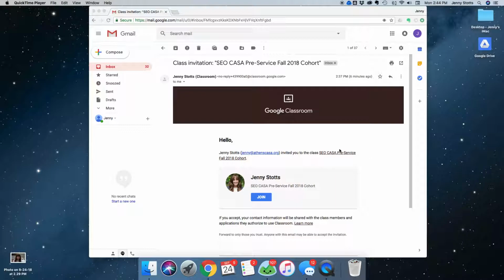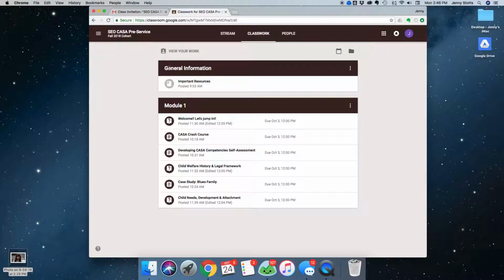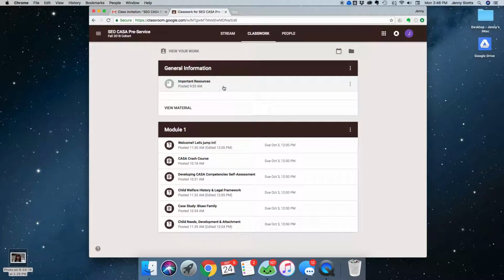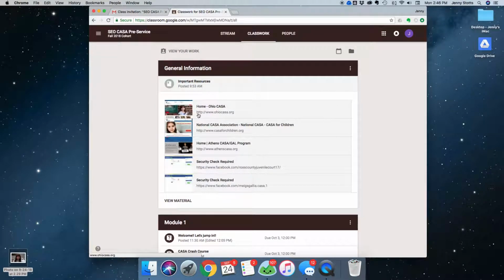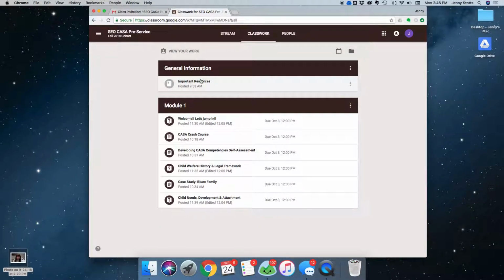Accessing the SEO CASA Online Training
CASA Trainees, please watch this video to learn how to effectively and appropriately use our online training platform as part of your training to become a Court Appointed Special Advocate.

If you have not received an email with an invitation to the online classroom, please contact a CASA staff member.